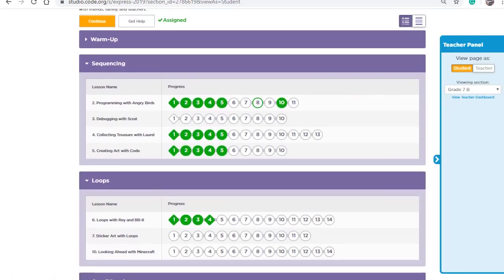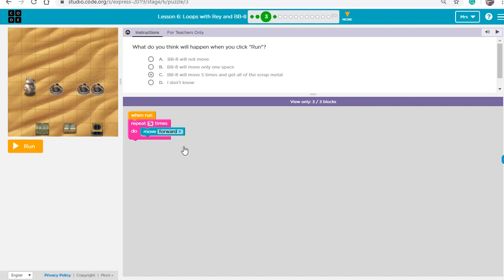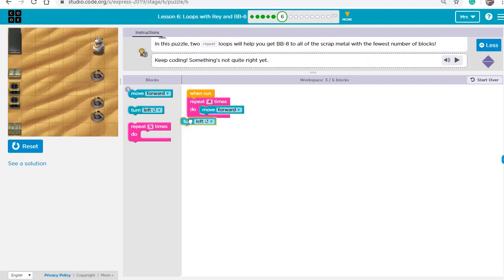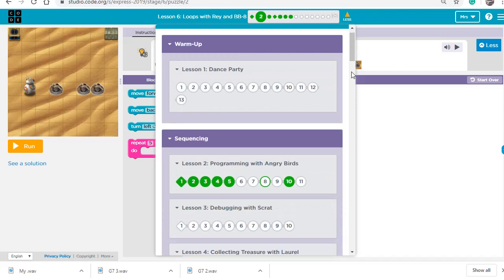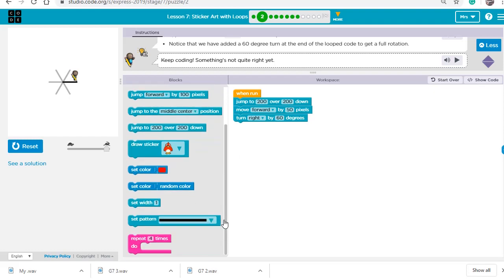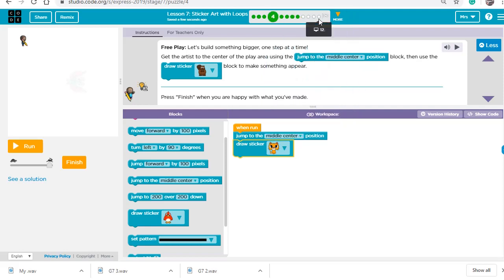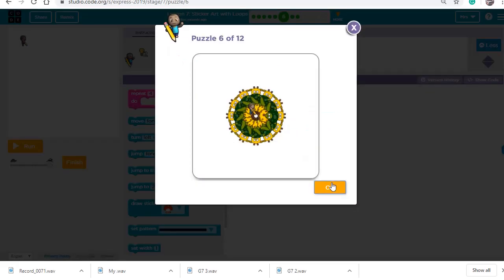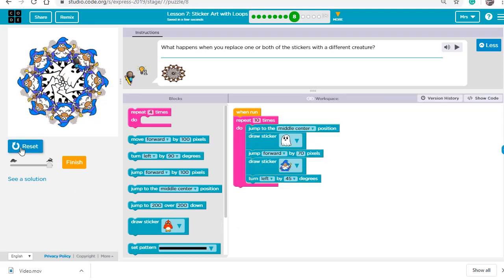Loops from Express course on code.org